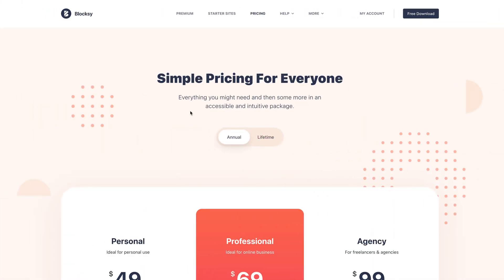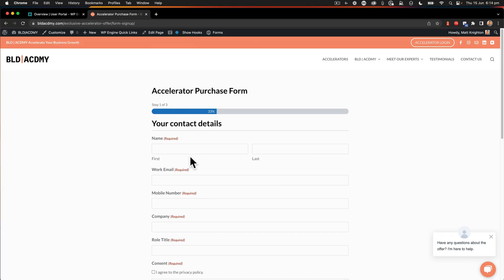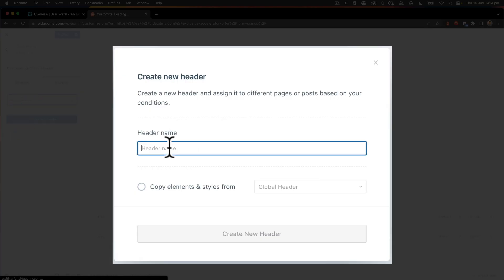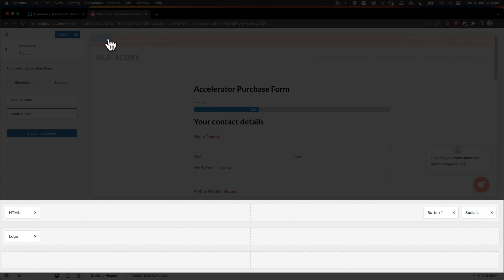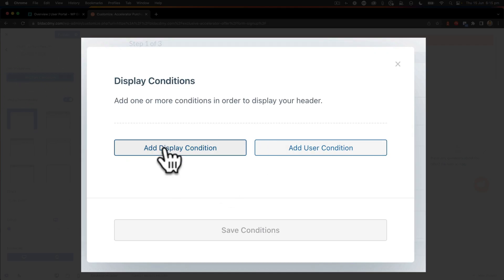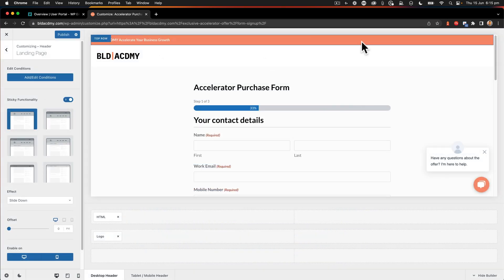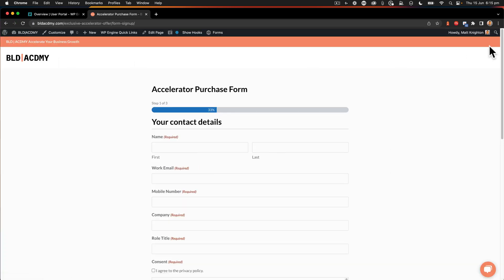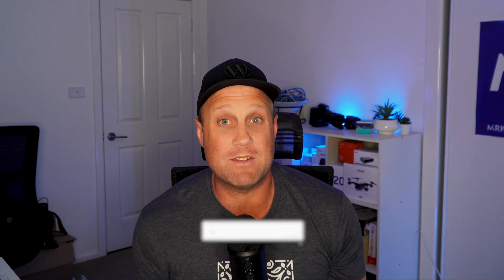Blocksy Pro's Multi-Header: Make your landing pages covert.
Just a quick video on to use the Blocksy pro multiple headers feature.

Setup by Step and really easy to follow.

Remember - Blocksy Pro is needed.